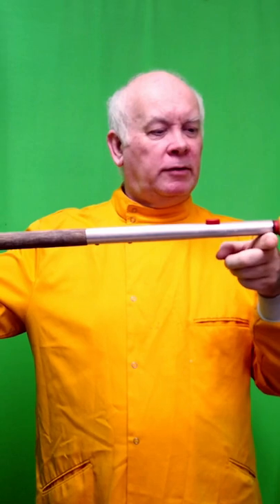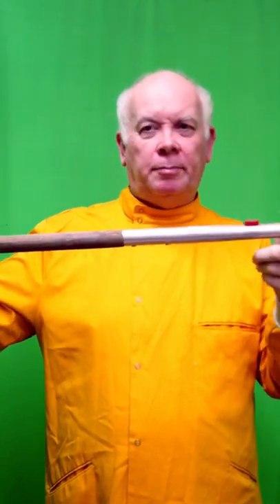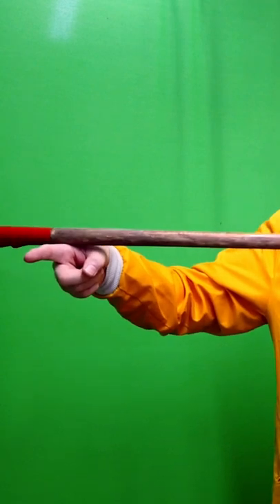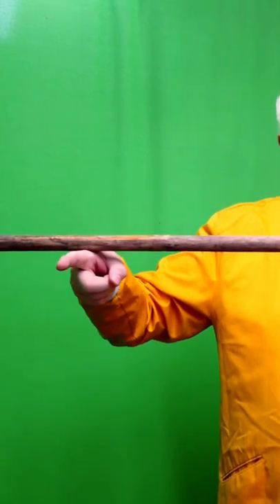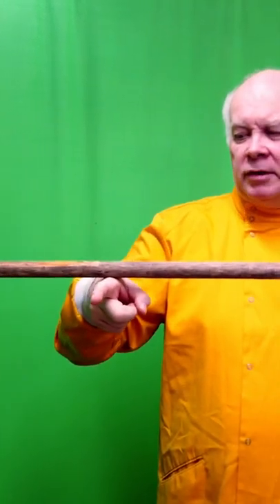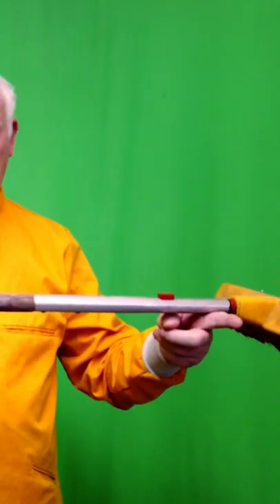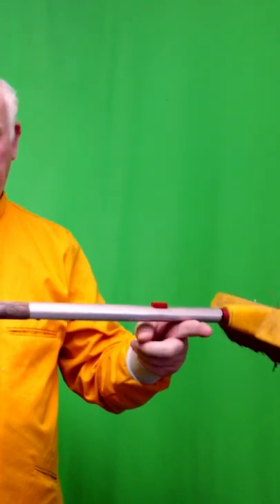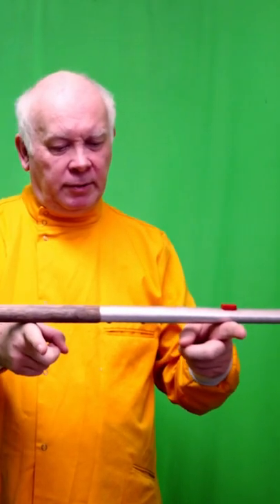How to find centre of mass of an object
Looking at a broom to find the centre of mass. Its a simple trick to do. Hold out the broom horizontally balanced on two fingers. Move the hands together slowly and often you find one hand moves and the other doesn't when the hands meet - that's the centre of mass.
We find the centre of mass to help balance things like getting a picture straight on a wall and we use this idea of centre of mass to stop things blowing over because they are "top heavy".